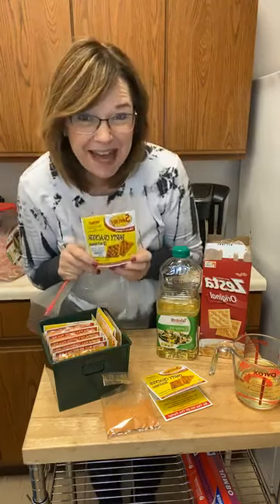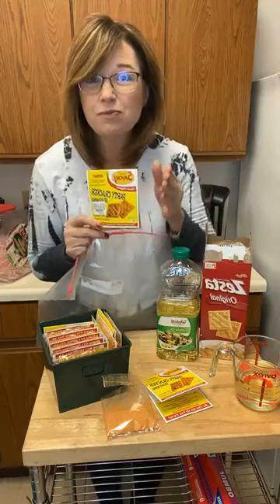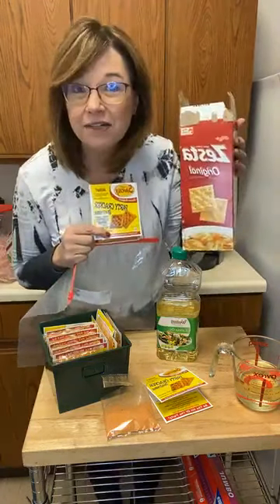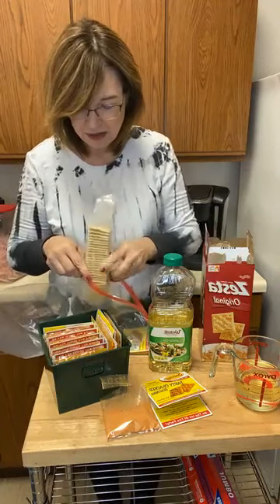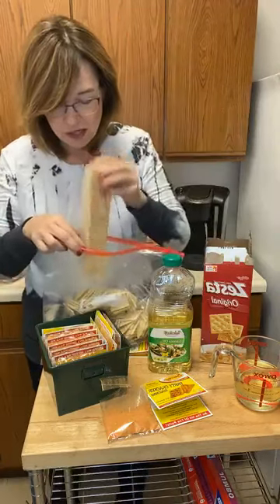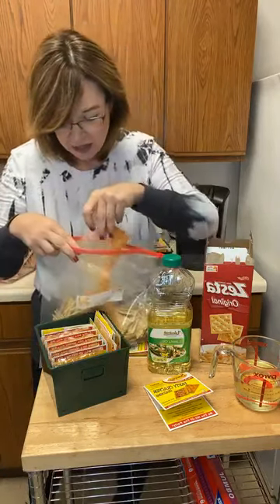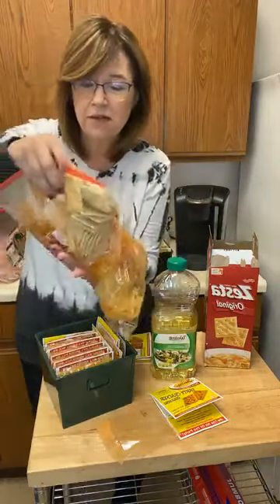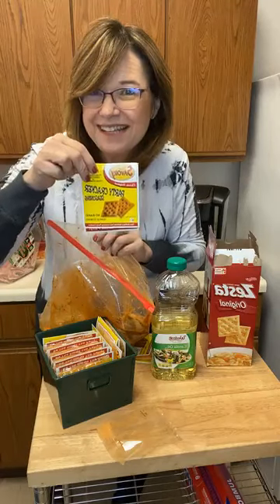Savory Seasonings Cracker Mix at Pegasus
Slightly spicy...delicious AND addictive!  Savory Seasoning PARTY Cracker Mix!   Easy to make and it makes a huge amount!